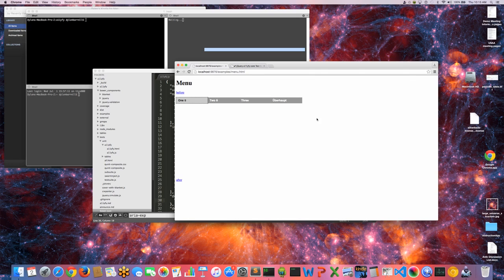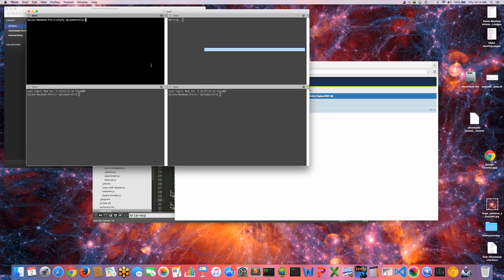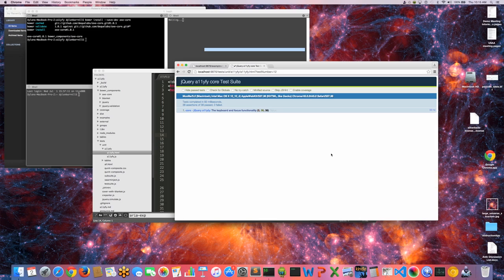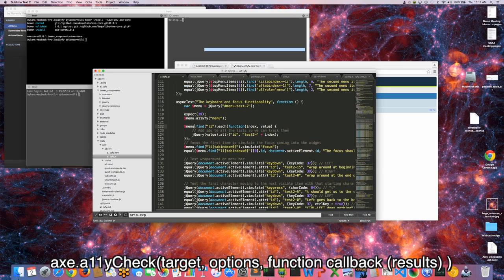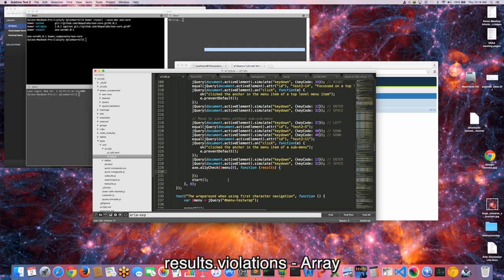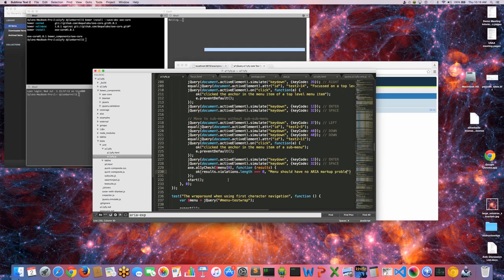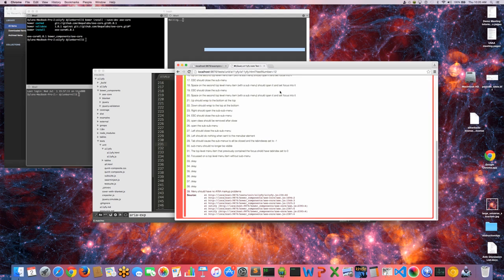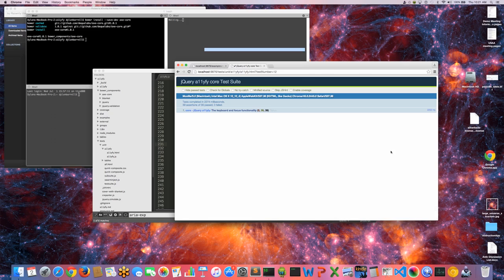Getting started with aXe - automated accessibility testing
Shows how to get started in using the aXe automated accessibility testing JavaScript library within the unit tests for your HTML-based project.